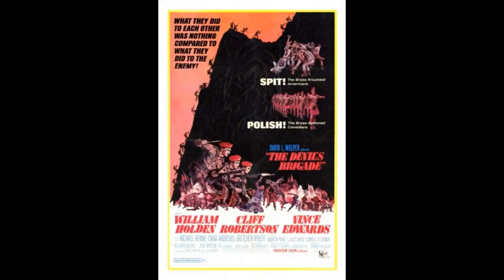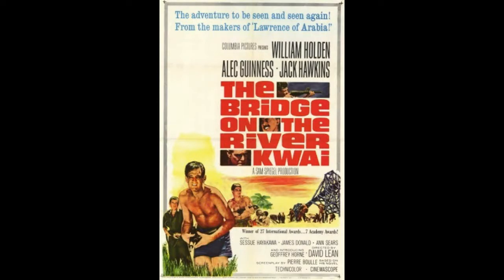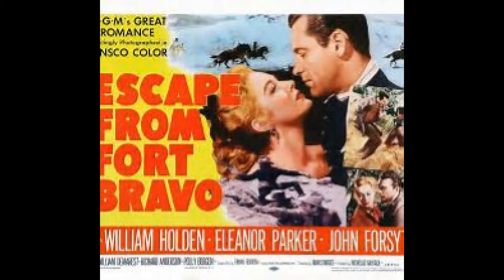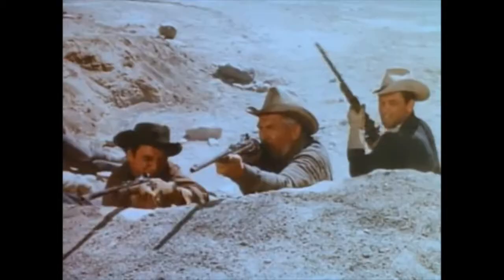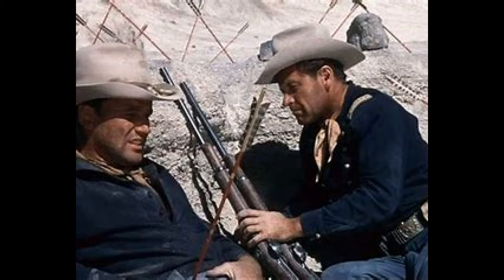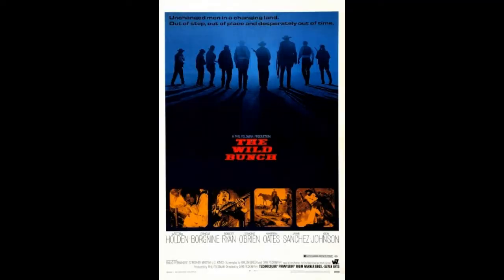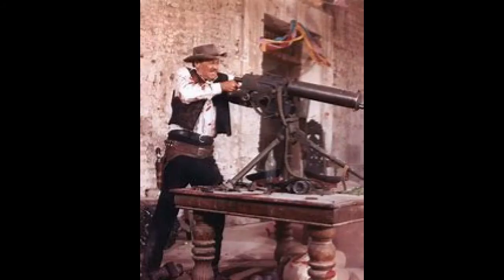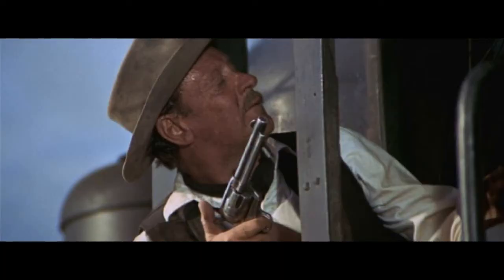Top 5 William Holden Movie Guns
Any resemblance to actual persons, living or dead, or actual events is purely coincidental. I have tried to recreate events, locales and conversations from my memories of them. In order to maintain their anonymity in some instances I have changed the names of individuals and places. Details such as locations, dates, activities and names have been changed to protect the innocent. Duplication or the use of any instruction and/or information and/or story and/or parts shown in these videos is not advised and if done is entirely/solely done at your own risk and liability. Thorf LLC or any other entity or individual involved in the making of this video disclaims any and all liability for any injury to yourself, others or any property resulting from attempting anything shown or talked about in any Thorf LLC's videos. Thorf LLC reserves the right to, at ThorfLLC's discretion, remove comments and/or ban subscribers whose comments are unsuitable for the viewing audience. This includes but is not limited to vulgarity, foul language, incorrect statements, lies, disrespectful statements and other comments found to be inappropriate by ThorfLLC.